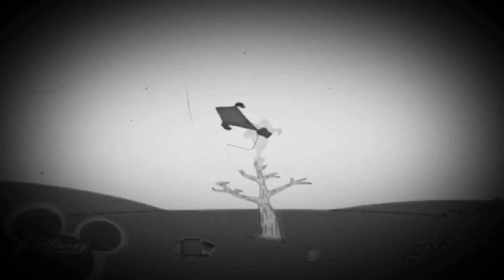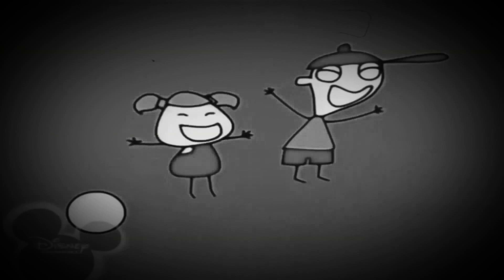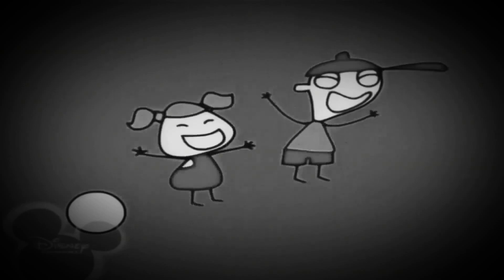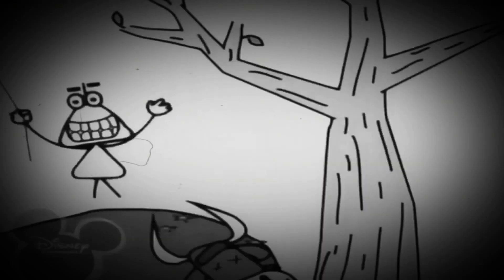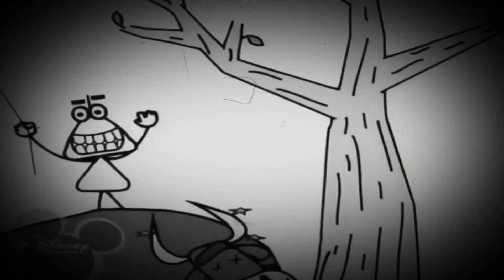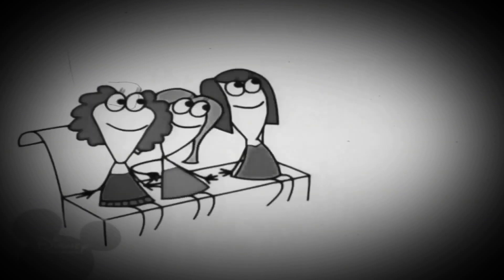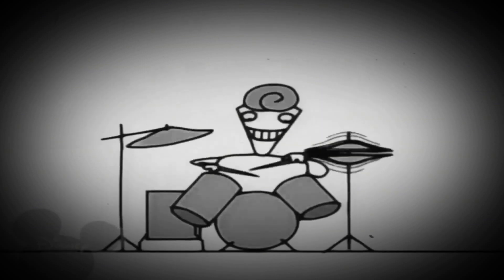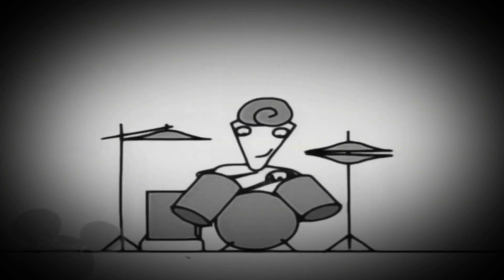25 березня 2021 р.